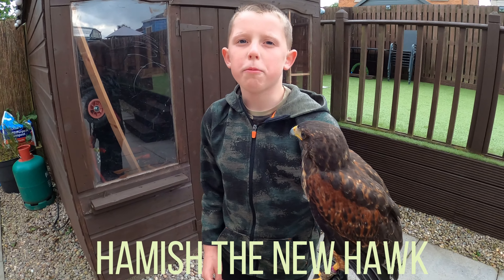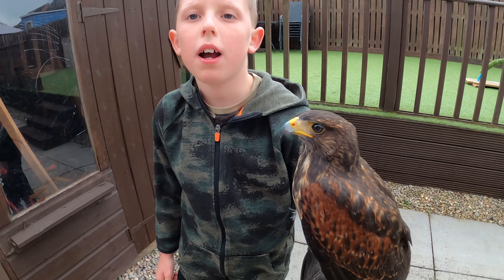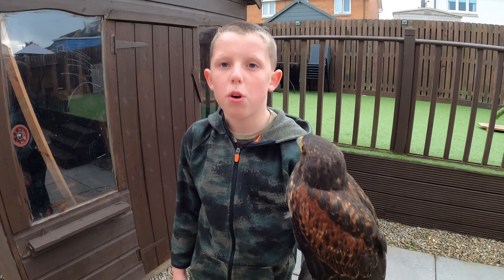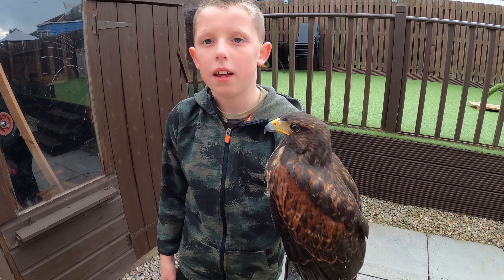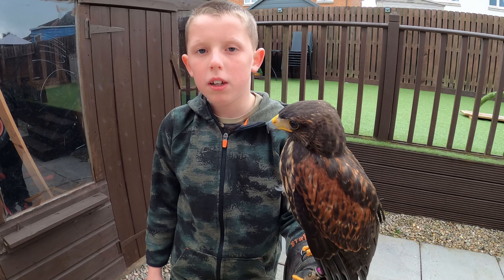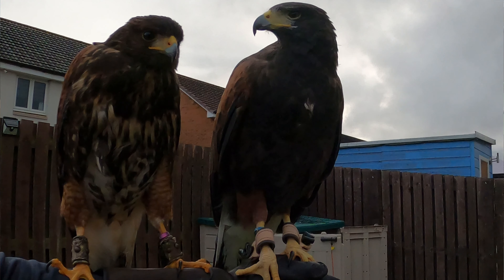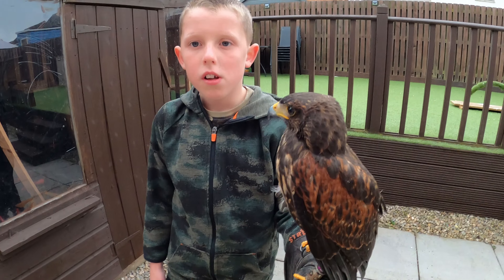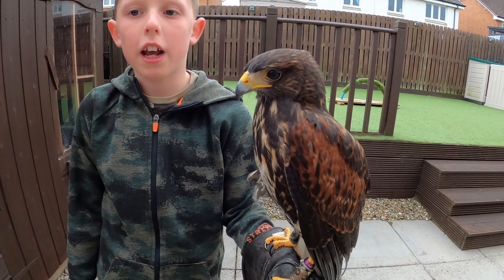THE NEW MALE HARRIS HAWK HAMISH, (Hunting Flying In a Cast) Falconry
Short video of the new male Harris hawk Hamish which will be be flying in a cast with Gingy the female this season hopefully will get some great videos of them hunting together.